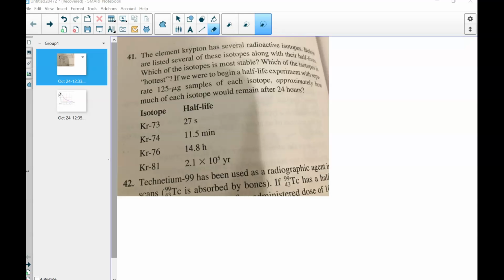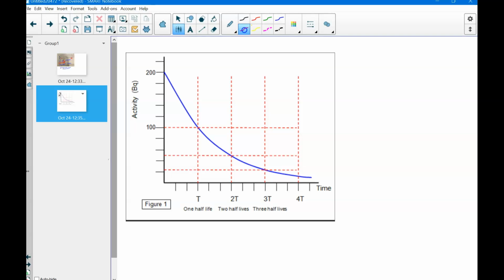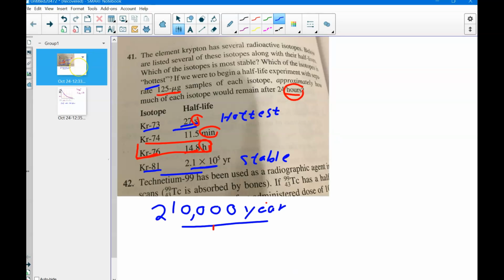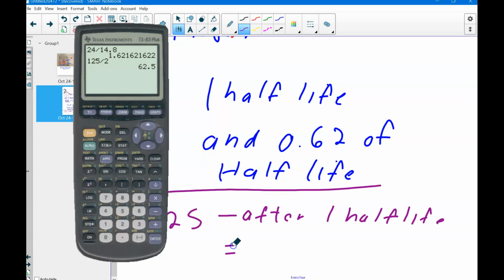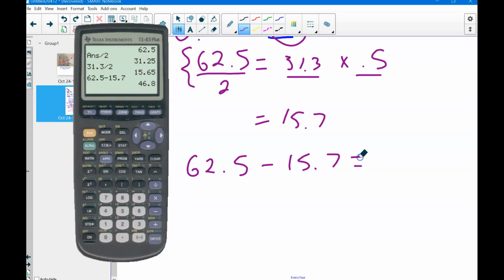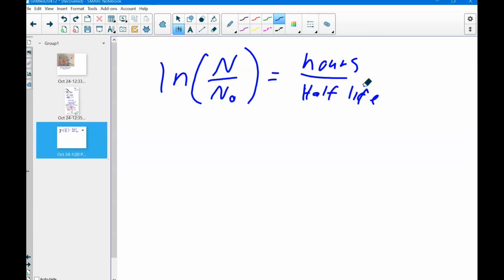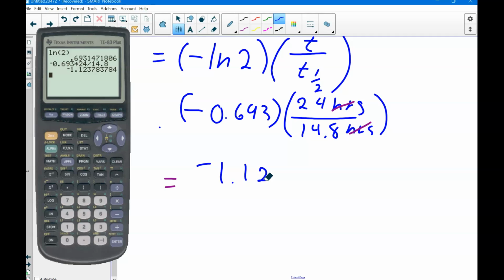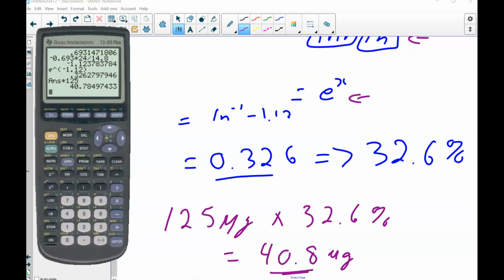Recording #86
Half life